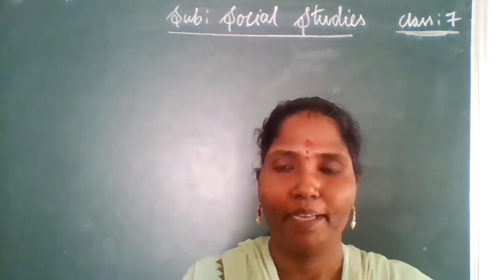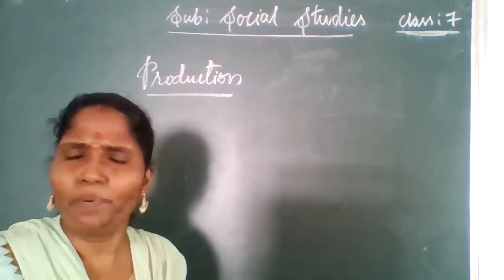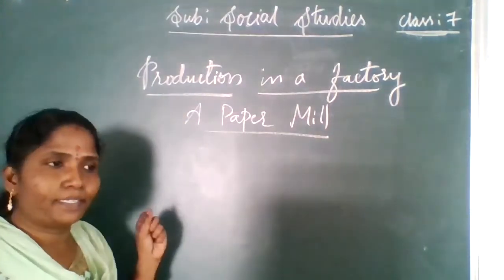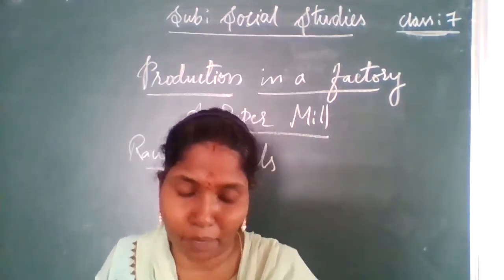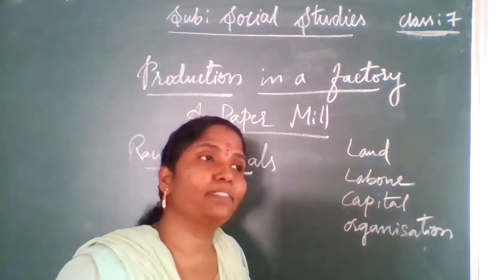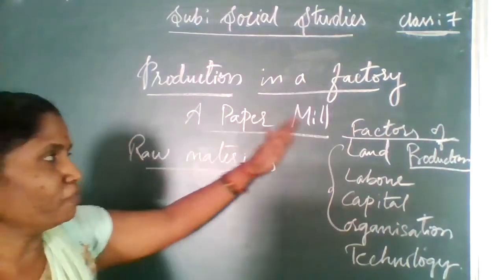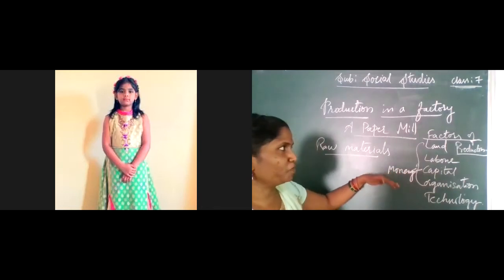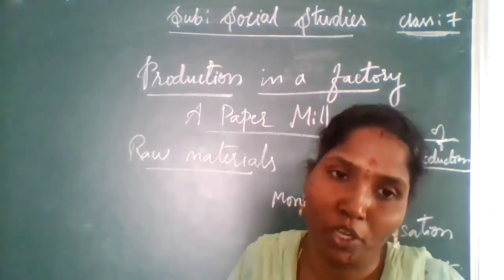7A SOCIAL PRODUCTION IN A FACTORY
FACTORS OF PRODUCTION AND RAW MATERIALS